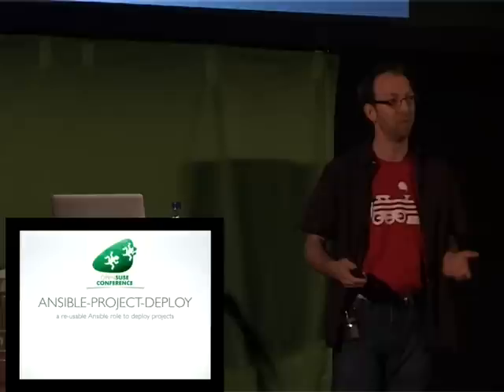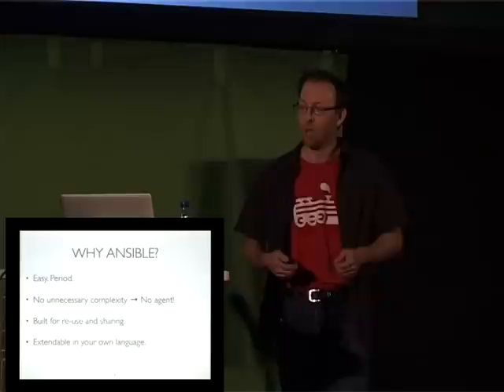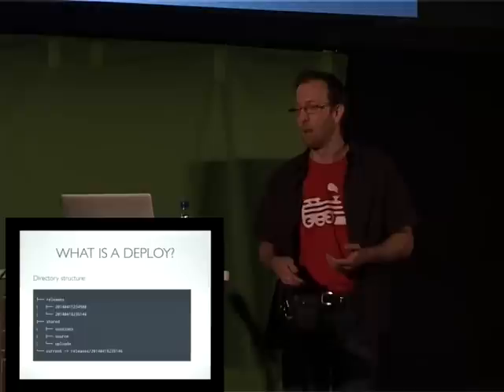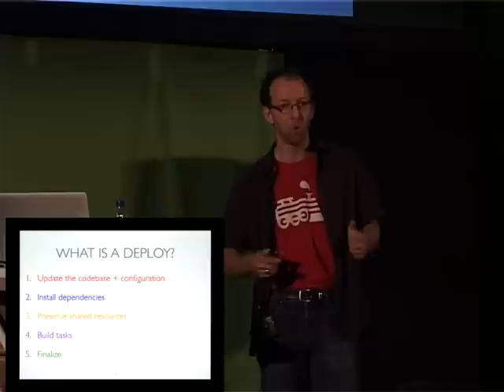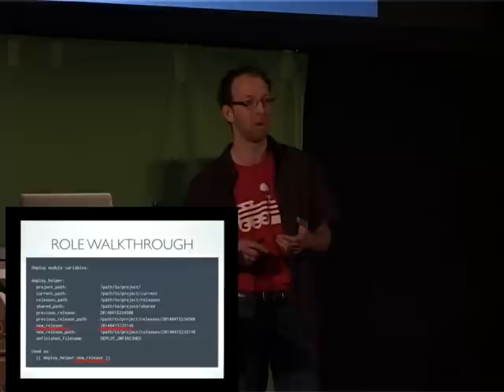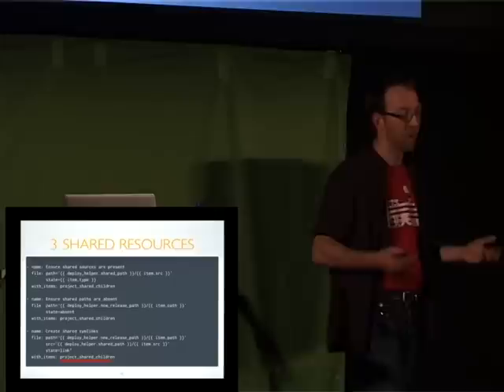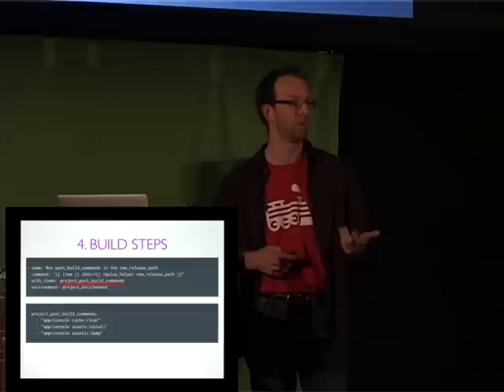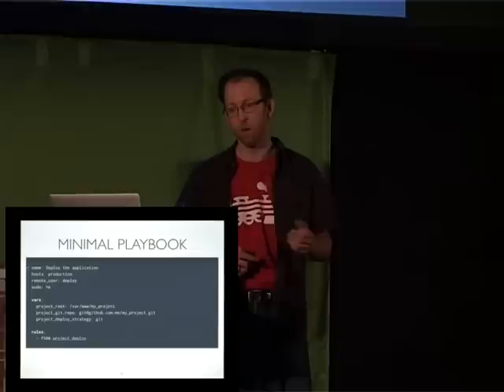OSC15 - Ramon de la Fuente - Ansible Project Deploy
Ansible is a provisioning tool rapidly growing in popularity, mainly due to it’s simplicity. But it’s capable of more than just provisioning! In this talk, I’ll walk you through an Ansible role that can be used to deploy your projects. Those familiar with Capistrano wil recognize the method, but I’ll explain it step by step and in the end I’ll show a real-world example from a Symfony2 project: the SweetlakePHP website. (this talk assumes some knowledge of how Ansible works)

After this talk, you should be able to use the featured role to deploy your projects, as well as write your own based on the Ansible deploy_helper module.